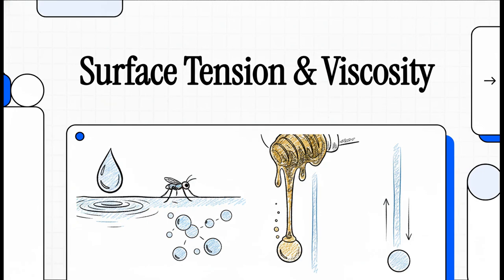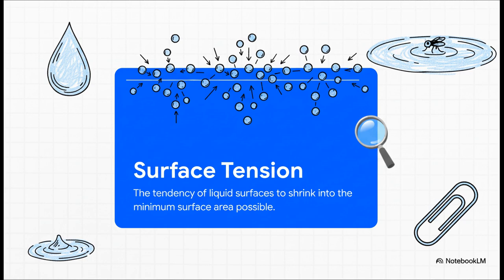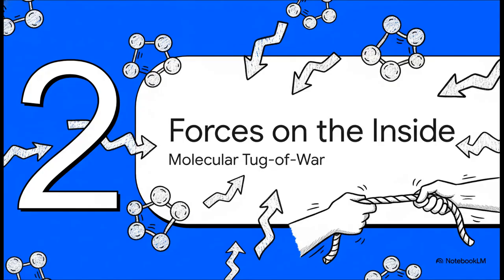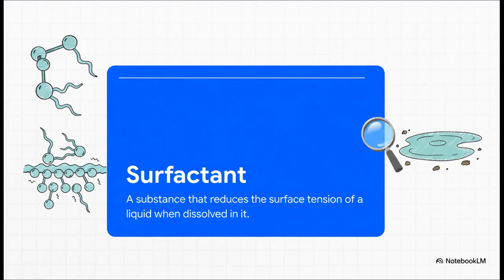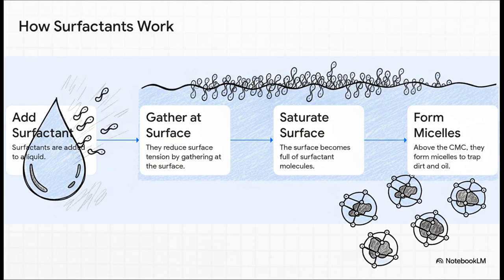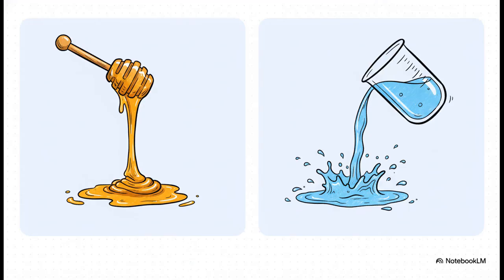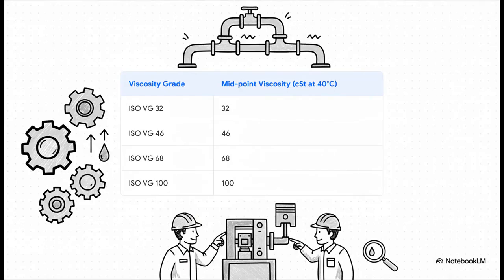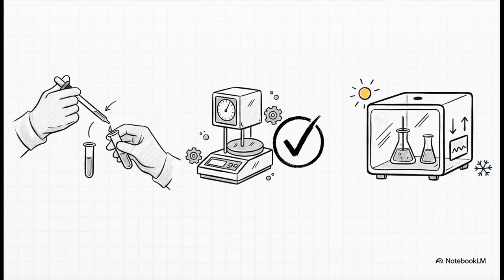DIFFERENCE BETWEEN SURFACE TENSION AND VISCOSITY#viscosity#surface tension#animation video